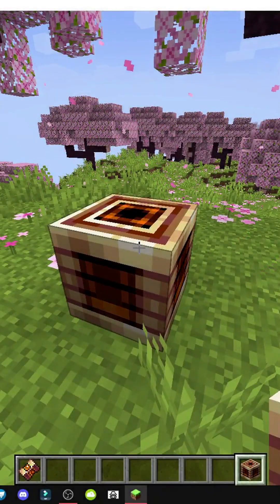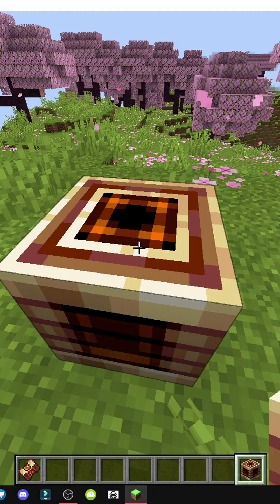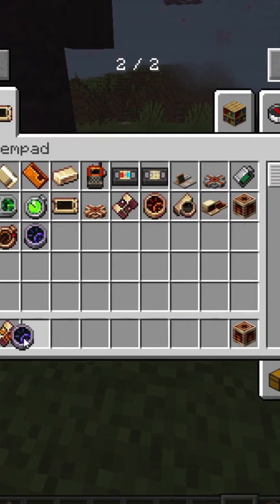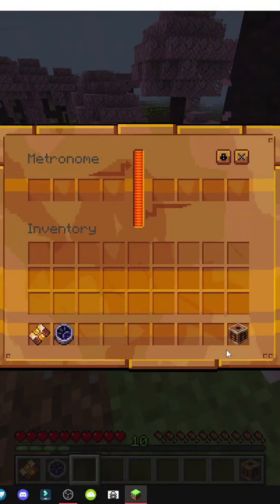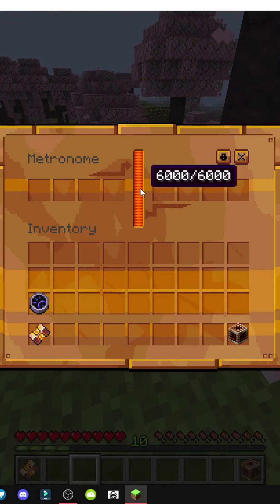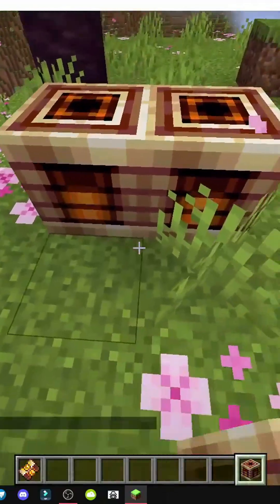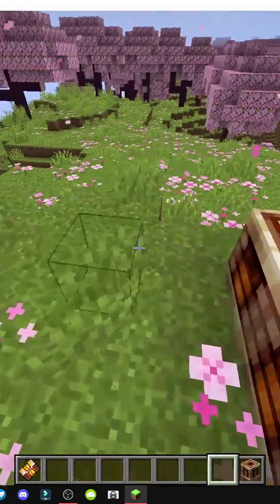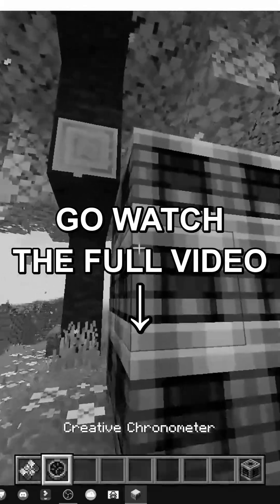HOW TO USE THE METRONOME IN MINECRAFT WITH Tempad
A guide to the Tempad mod Metronome for Minecraft, explaining how to activate it with 2000 Chronons, how to configure its input and output slots, and how multiple connected Metronomes create a single, high-capacity Chronon power bank. It also includes the Creative Chronometer role for testing in creative worlds.